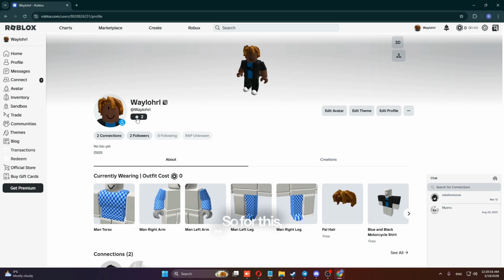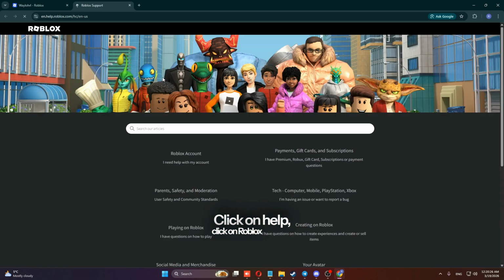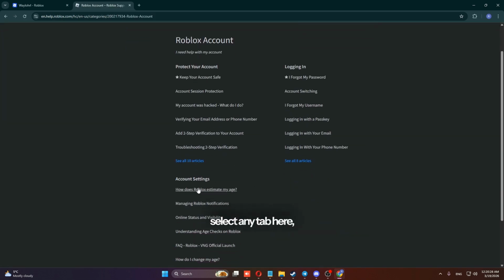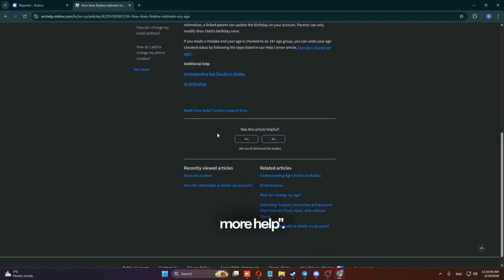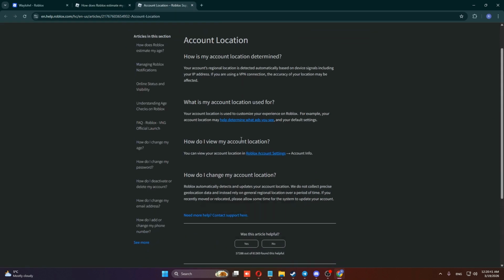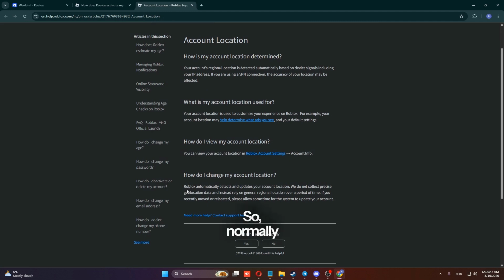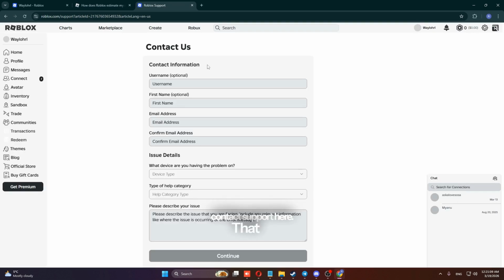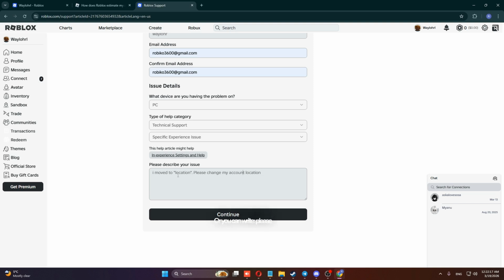How to change region in Roblox - Complete guide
This video explains how to change the region in Roblox in a simple and clear way. You will learn what region settings mean, how they affect your account experience, and what options are available in Roblox settings. The guide also shows possible methods to adjust location-related settings and what to do if region changes are restricted or not visible on your account.